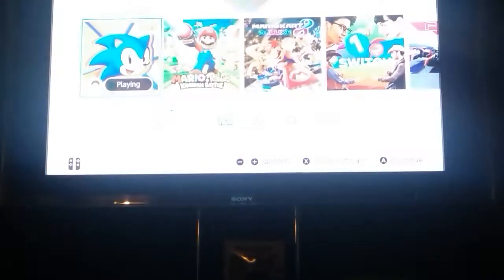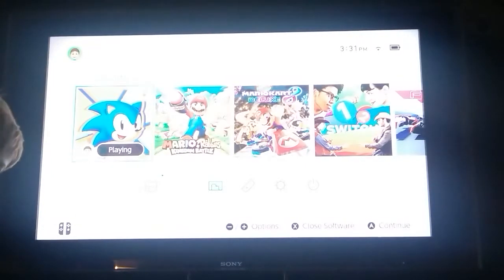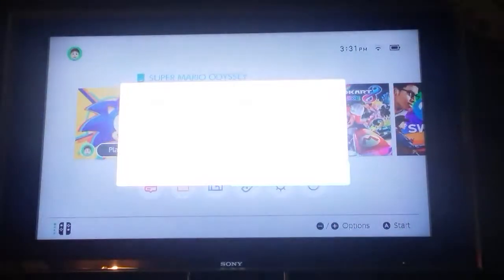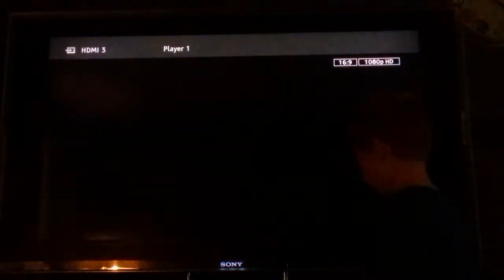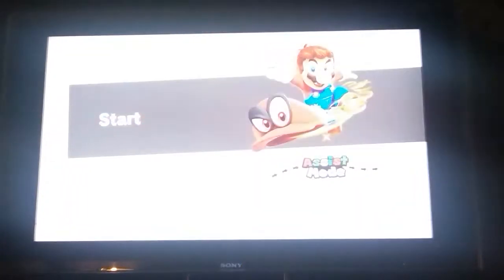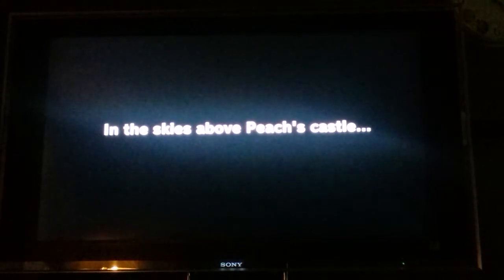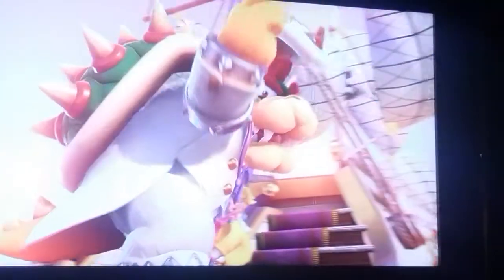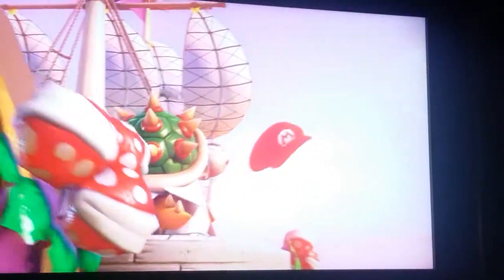super mario odyssey part 1